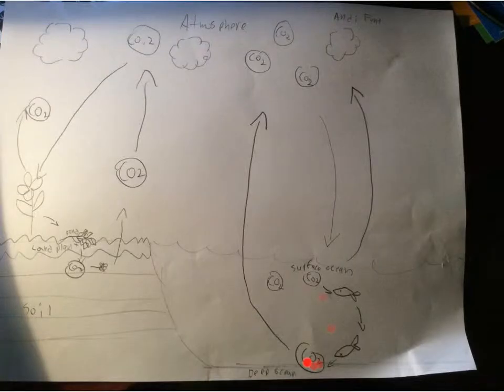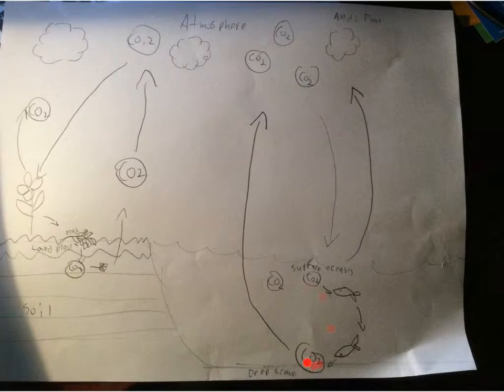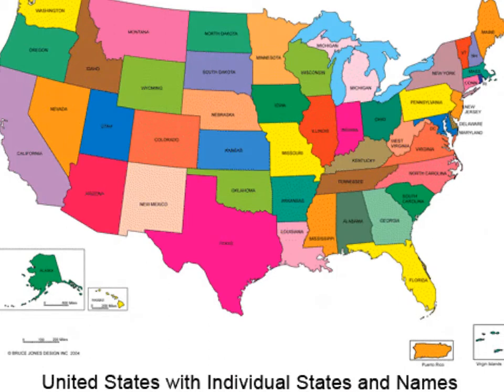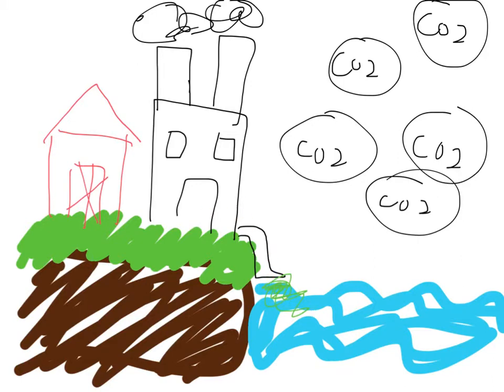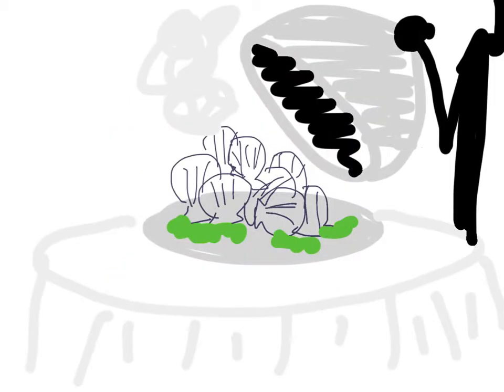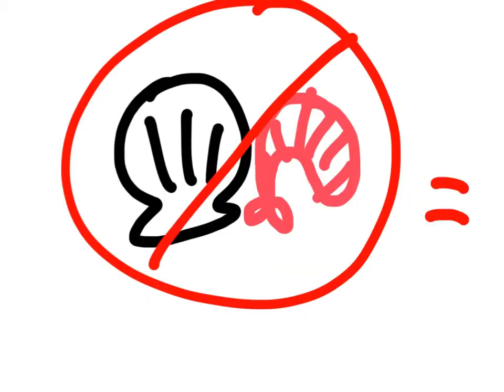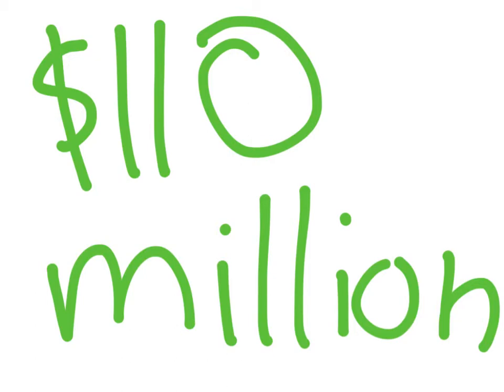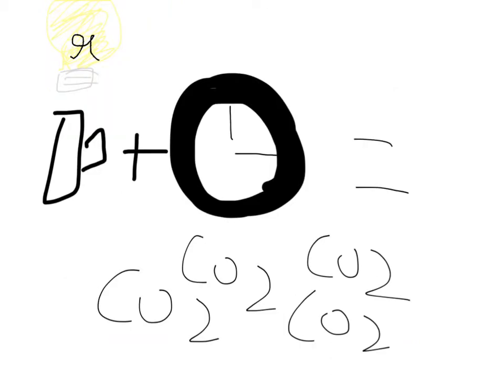Ocean Acidification 19afont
About how rising acid levels in the ocean are effecting the local shellfish population